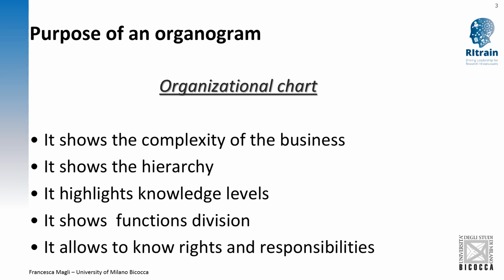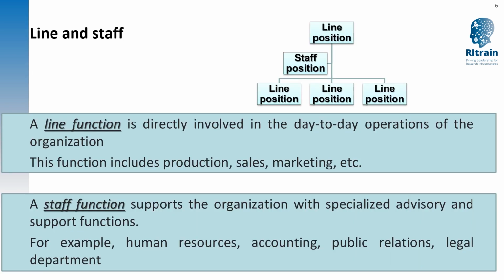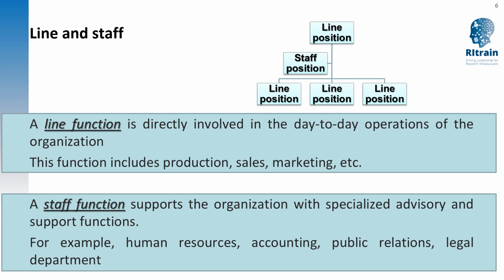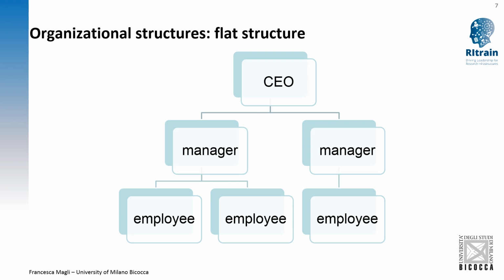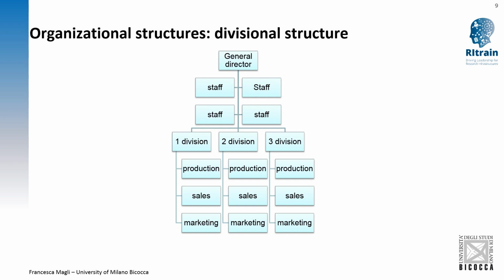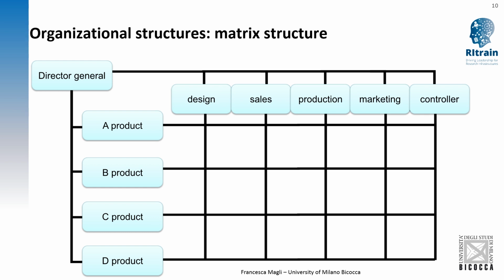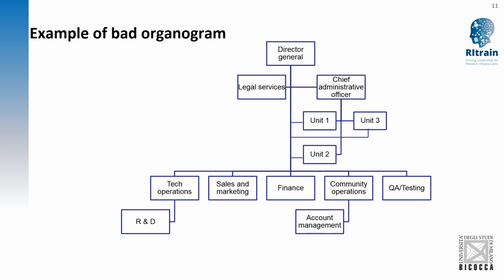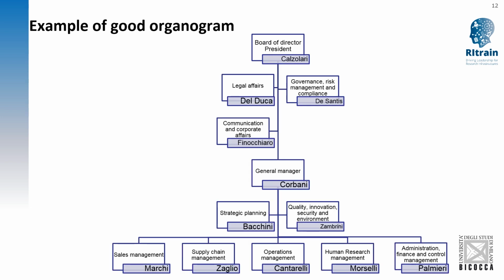Webinar Series - Francesca Magli - How to design an organisational chart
Develop your skills for leading Research Infrastructures with global impact - Join us

How is Francesca Magli?

Francesca Magli is Assistant Professor in Business Administration and Management at the Department of Business and Law, University of Milano-Bicocca. Her research interests include corporate governance and control systems, accounting, accounting history, financial management and communication, integrated reporting, management and control in healthcare organizations.
She earned an MSc and a Ph.D. in Business Administration and Management both from the University of Milano-Bicocca.